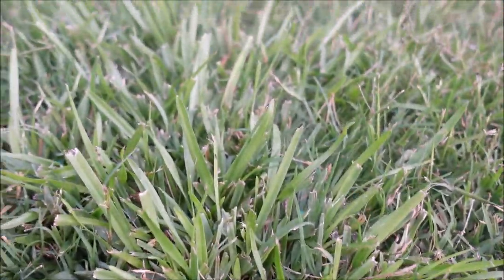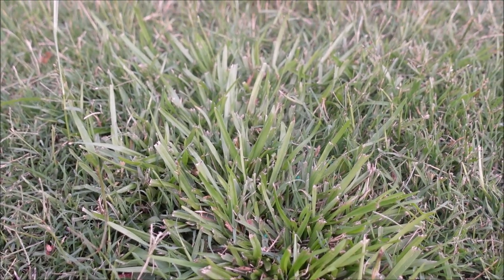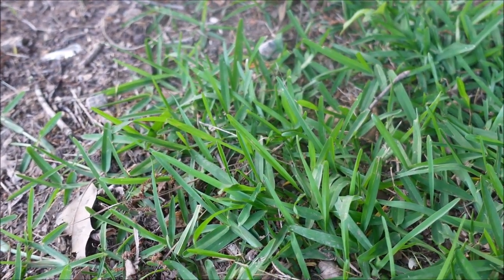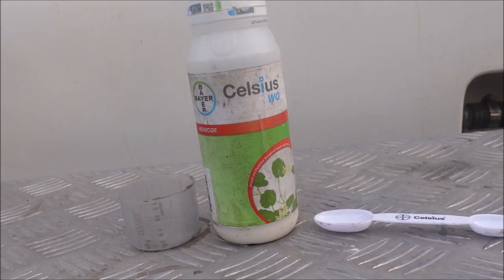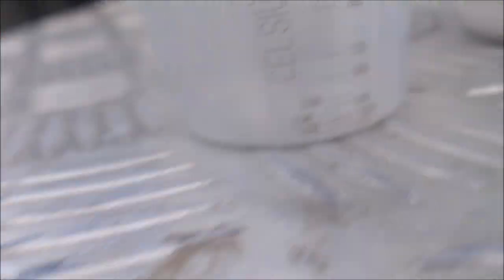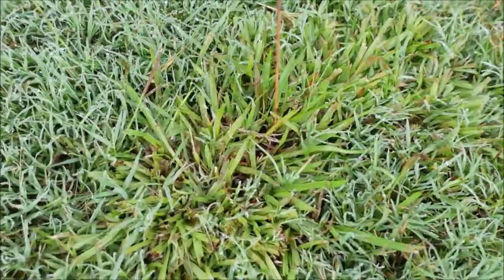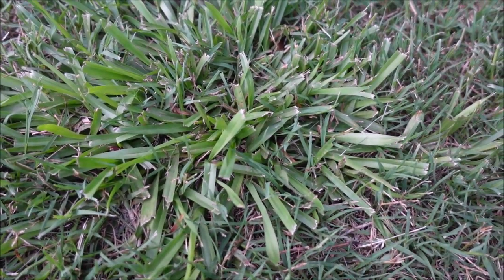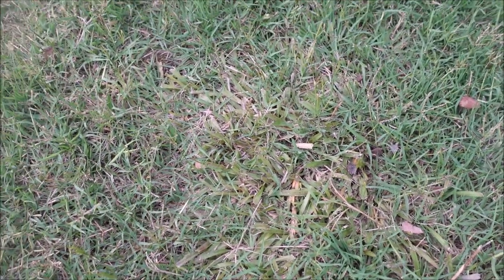Weed Killer for Carpetgrass - Kill Carpet Grass Without Killing the Lawn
I show you a weed killer for carpetgrass that will kill the weeds without killing the lawn.  Celsius is the product I am using.  It can be used on warm season grasses such as bermuda, zoysia, centipede and st augustine.  It is important to identify carepetgrass correctly to make sure you are targeting the correct weed.  I show you how to identify carpetgrass and well as demonstrating spraying it.  You can see the results in this video.  Once the weed dies, it allows the desirable turfgrass to fill in the bare spot in the lawn.

2 gallons sprayer

And more...